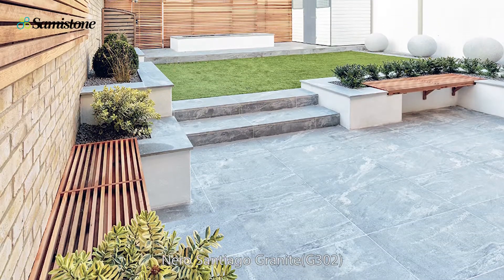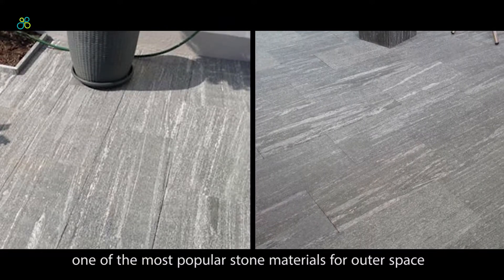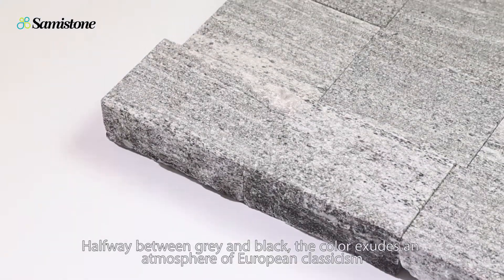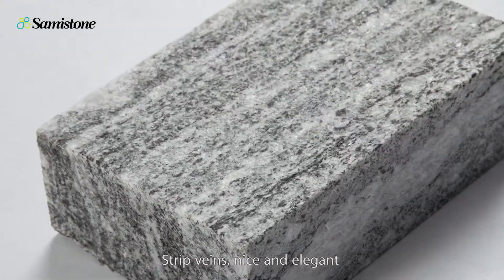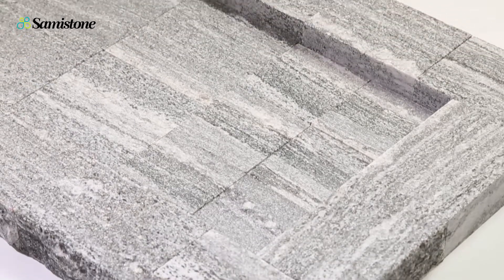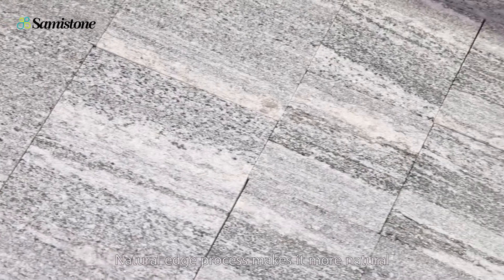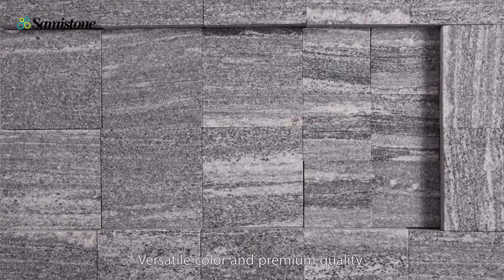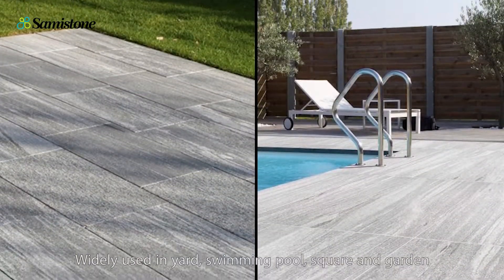Samistone Nero Santiago Granite Paver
Samistone is a professional outdoor stone factory which produce various outdoor stone including blue limestone, nero santiago granite and etc. This is flamed nero santiago granite paver and they can be applied on patio, garden and many places.